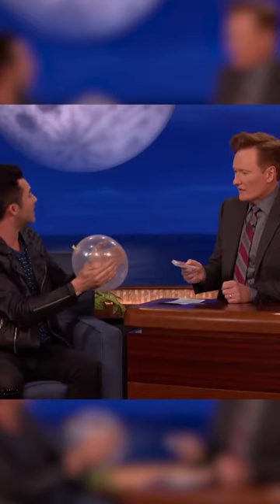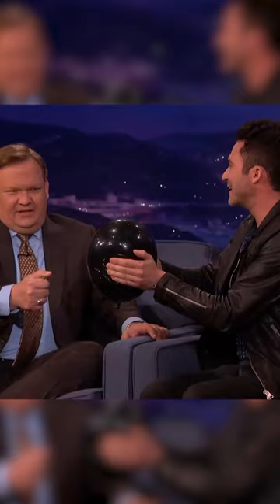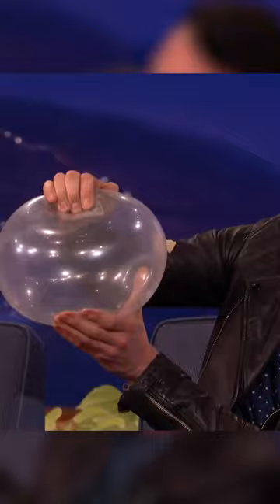The card in balloon in card trick revealed - Conan O'Brien | Justin Willman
Come see me LIVE on tour!